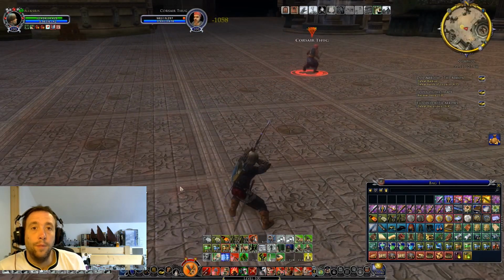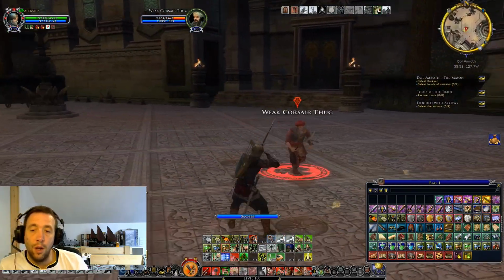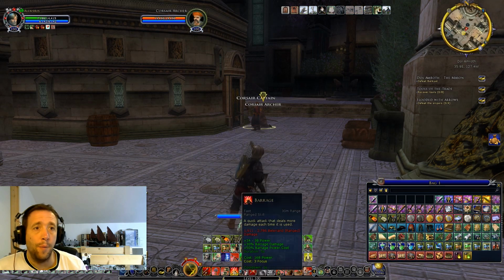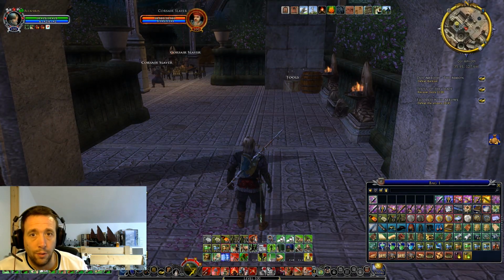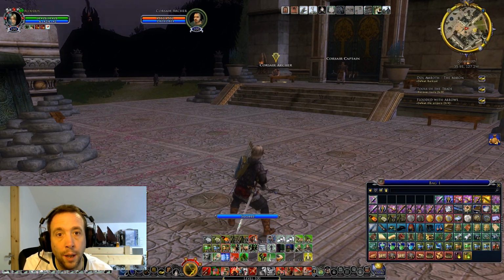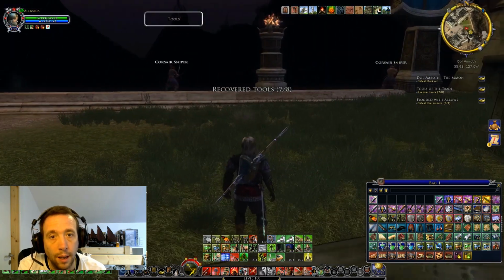LotRO: Guide to Dol Amroth Training exercise - Mason [v. hard]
Hi again. Remember when I said The Library is the hardest solo instance in the game? Well, that was before we'd unlocked Emyn Ernil and gained access to the Mason faction!

All I can say is: THIS. IS. HARD!

So grab a coffee, laugh at me dying and remember: Fear the Masons!